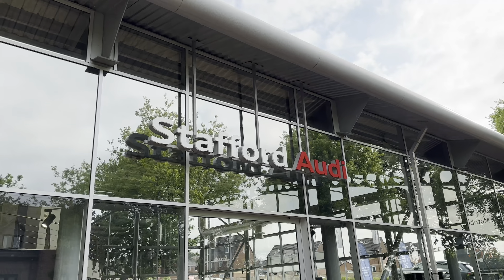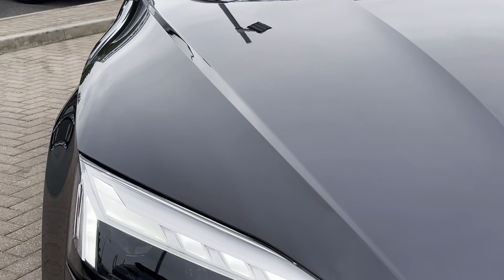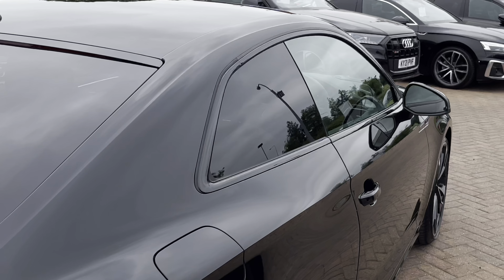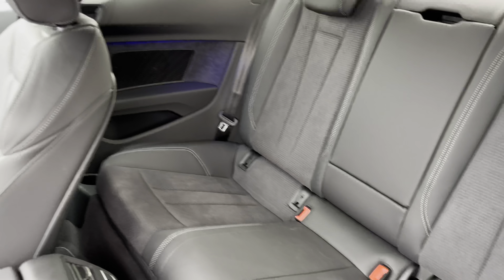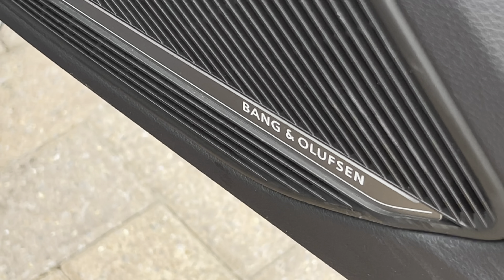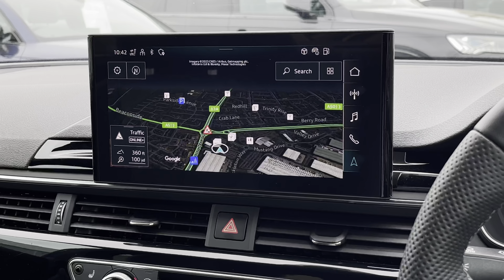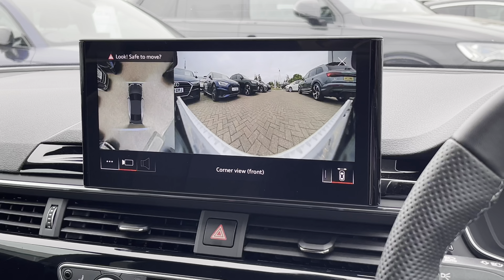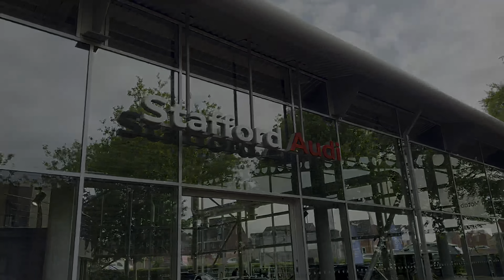Approved used - Audi A5 Coup- Black Edition 35 TDI 163 PS S tronic at Stafford Audi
Now in stock at Stafford Audi, this Approved Used Audi A5 coupe Black edition 35 TDI Finished in Mythos black metallic.

Registration number: BG23 ALO
Fuel: Diesel
Transmission: Automatic
Mileage: 5,000

Features:
"Black Edition"
360° camera
competition edition
Matrix LED headlights
Camera and/or distance sensor (driver assistance system)
Extended LED Interior Lighting Pack - multi-coloured
Comfort and Sound Pack
Internal control code
YMA
Dark chrome tailpipes
Flat-bottomed 3-spoke leather high multi-function steering wheel
Deletion of power/technology character
Advanced key
Black exterior styling including black Audi rings and model badging
20&quot; x 9J &apos;5-twin spoke polygon&apos; design alloy wheels
gloss anthracite black
gloss turned finish with 265/30 tyres
Rear spoiler
extendable
Inlays
Piano finish black
Black door mirrors
Cruise control warning system
Matrix LED Headlights
Matrix LED headlights with dynamic indicators
LED rear lights with dynamic indicators

00:00 - Introduction
00:20 - Exterior
00:54 - Rear Seats
01:22 - Boot Space
02:28 - Interior Tour
03:31 - Contact Information